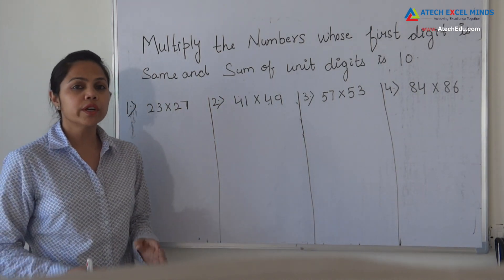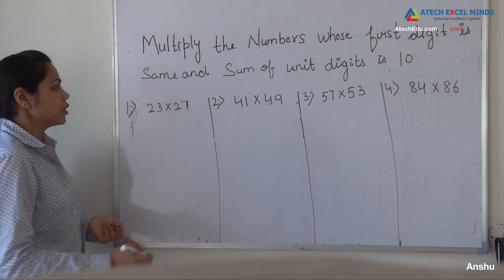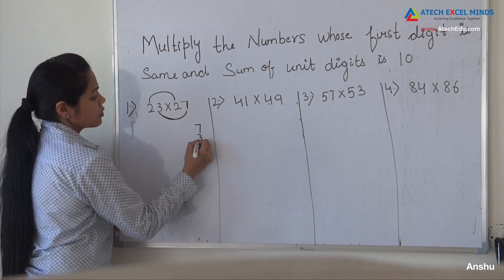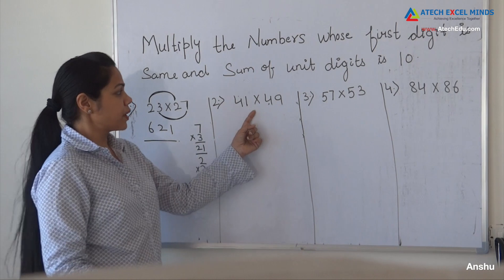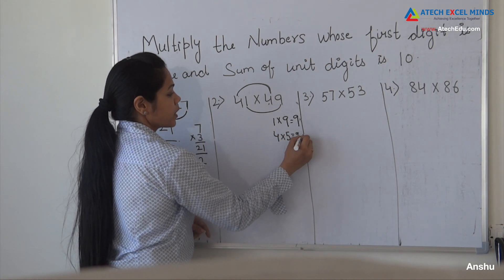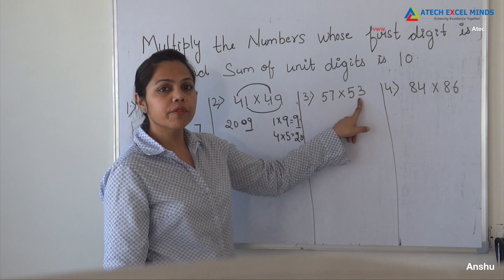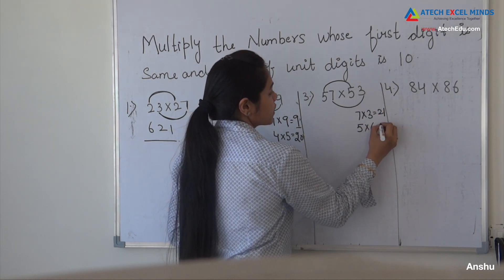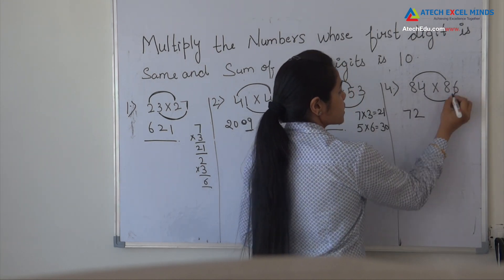Fast Math Trick of Multiplication - Atech Academy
The trick to multiplying any number by 10 is to add a zero to the end of the number. For example, 62 x 10 = 620. Take the original two-digit number and put a space between the digits. In this example, that number is 25.

8th | 9th | 10th |  MATHS | SCIENCE